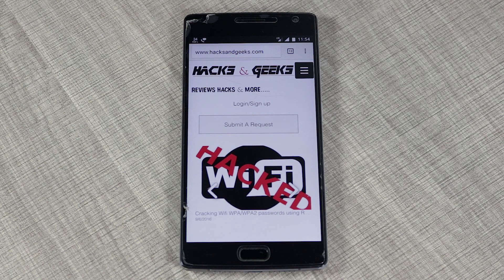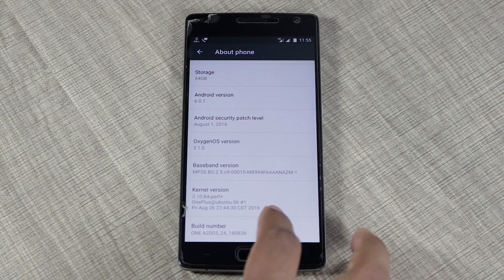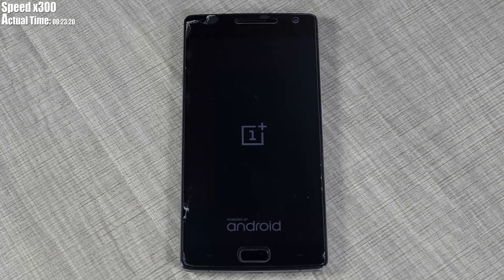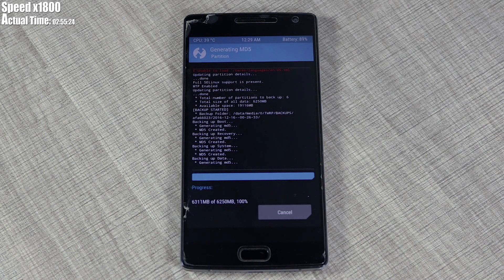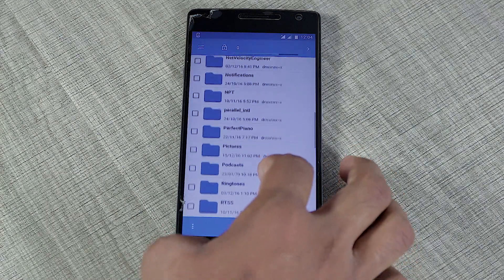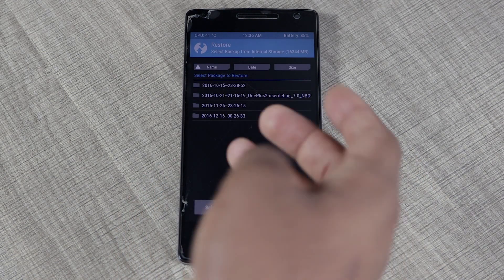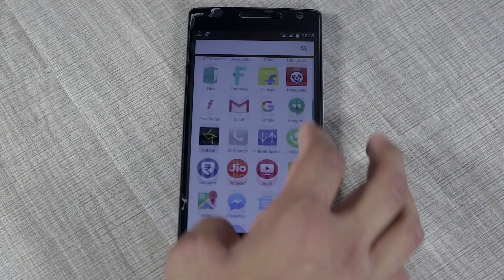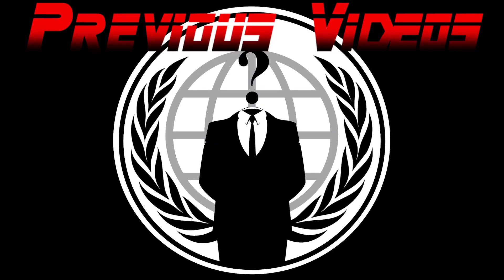How to Backup Your Android Phone 2017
In this video I have shown you how you can take a complete backup of your android incluing apps,data,and even your Rom and bootloader for this you'll need to be rooted and have an custom recovery like TWRP installed and also i have shown you how you can restore that backup.